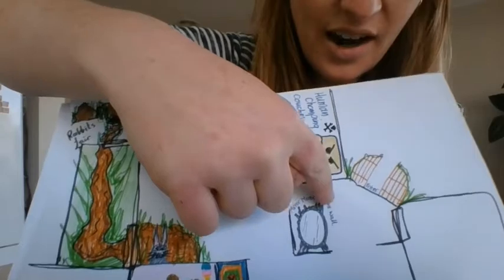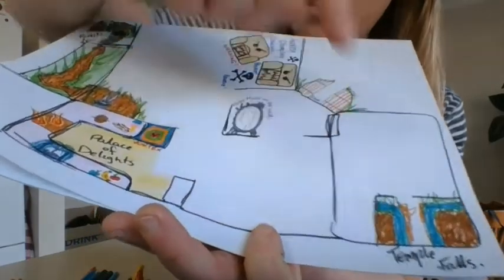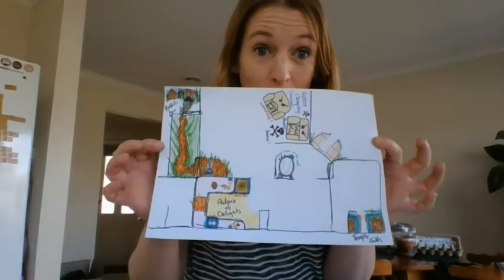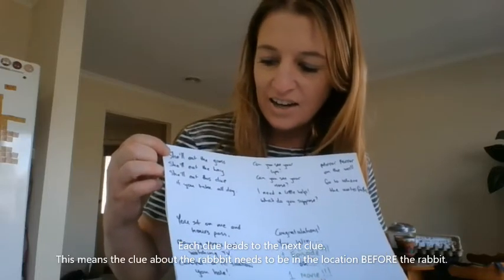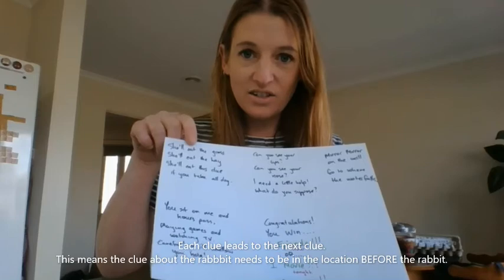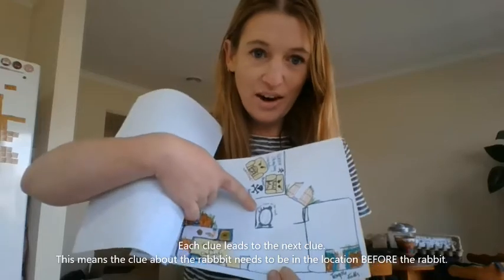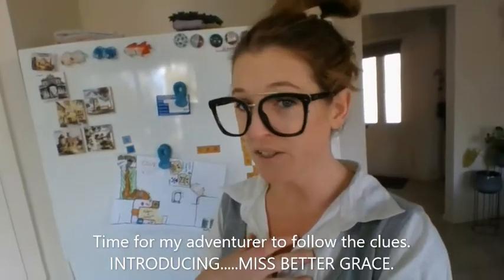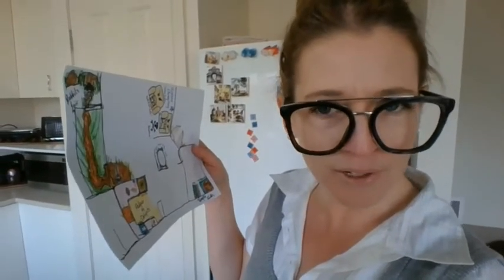KGPS Week 7 Visual Art - Creating a Treasure Map